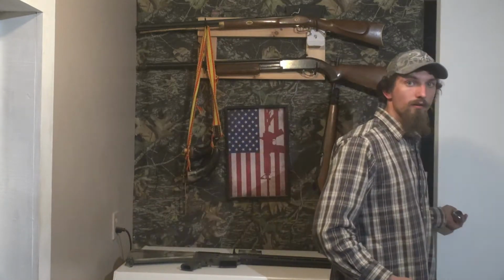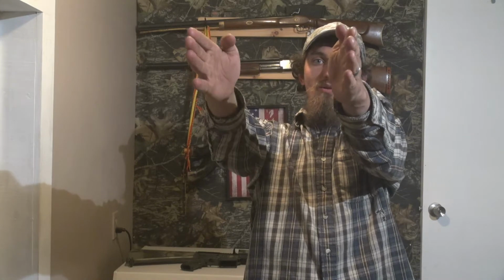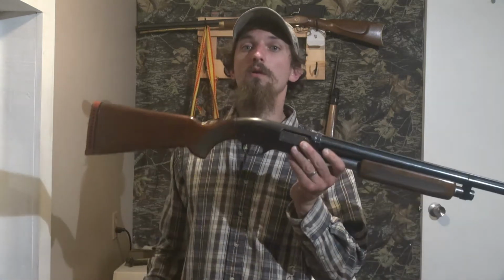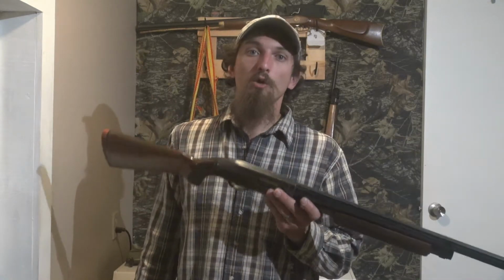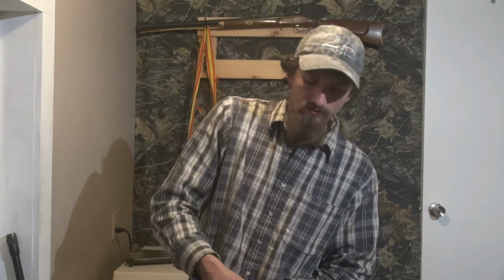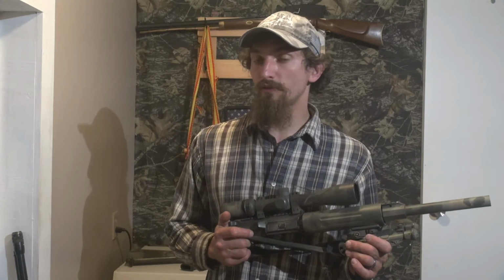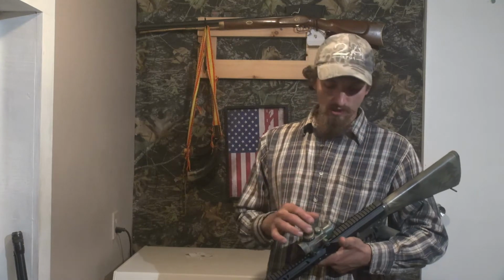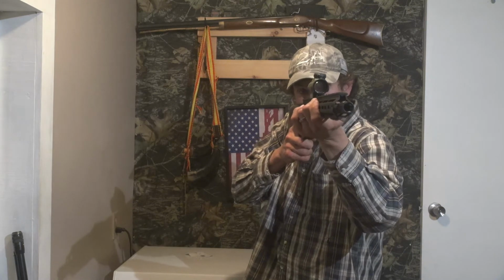3 Rules for Home Defense with Guns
Tips for home defense with a gun